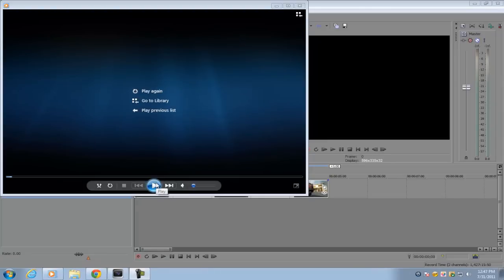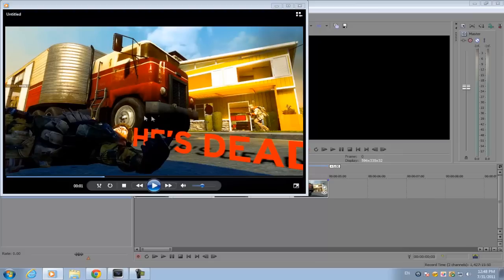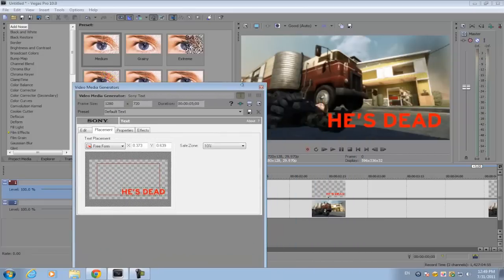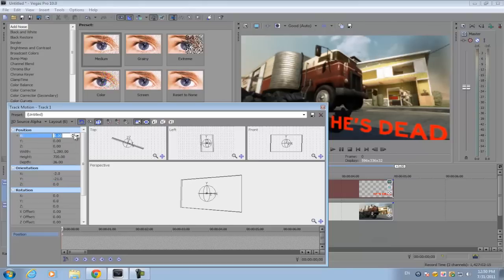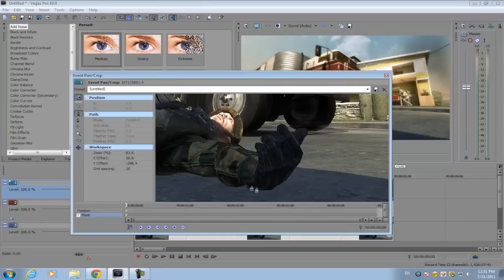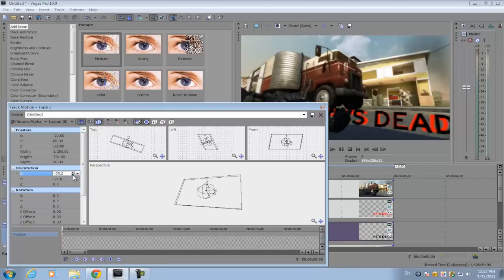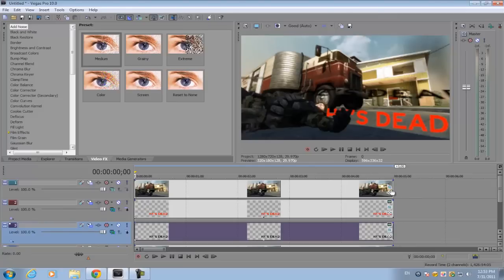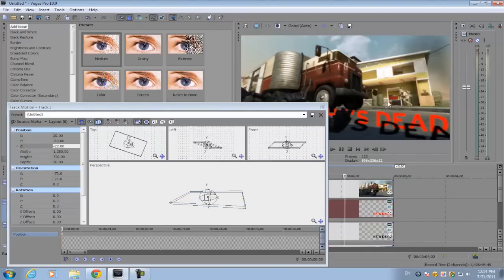Sony Vegas Pro 10: 3D Text Orientation Tutorial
In this video, I show Sony Vegas users on how to incorporate and orientate their text in a specific scene on an image. This gives the basic illusion that the text is actually in the scene. This tutorial also teaches you how to add shadows to your text and project it onto an object.